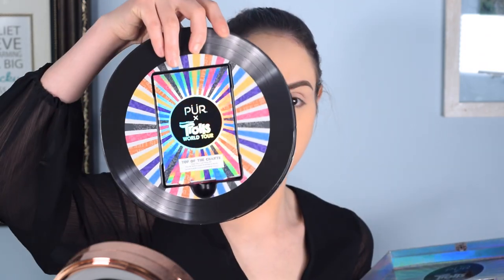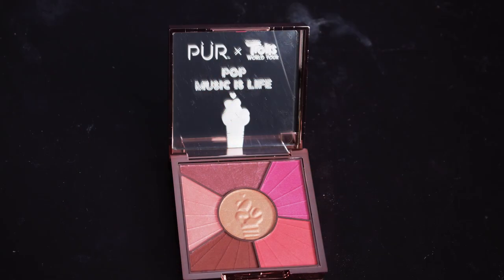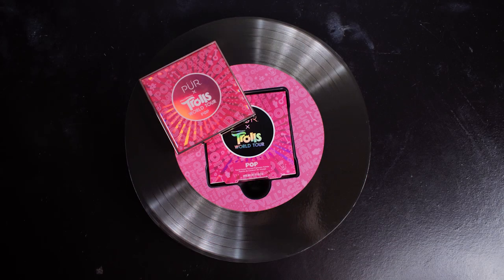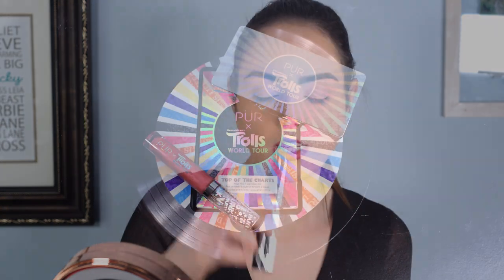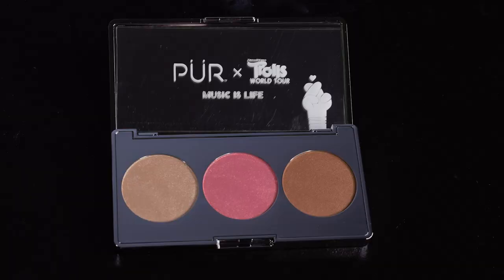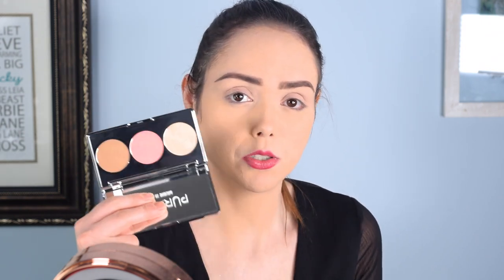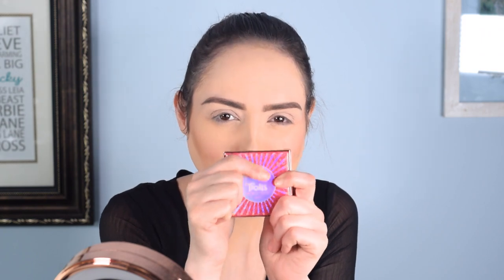Pur x Trolls World Tour Pop Palette | First Impressions and Outfit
Hey Everyone! Today is the first installment of the Trolls World Tour Series where I use each of the palettes and create an outfit based on the theme! This palette is POP and my outfit is inspired by what I would wear as a Popstar! I plan on ranking each of the six palettes as I use them so watch the full series for the complete first impressions! Let me know down in the comments if you have any outfit ideas! Watch for the full unboxing and REVIEW! We hope everyone is being safe during the Corona Virus pandemic. Remember to stay inside and wash your hands!

Equipment:

Camera: Nikon D3300
Lens: Nikon 18mm - 55mm zoom lens
Audio: Zoom H6 Portable Recorder
Audio: Audio-Technica AT875R Shotgun Mic
Ring Light: Neewer Ring Light Kit